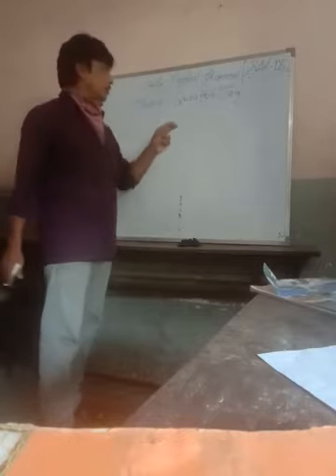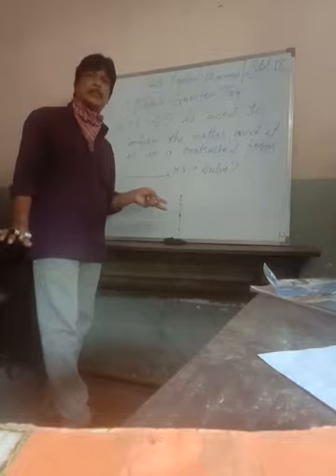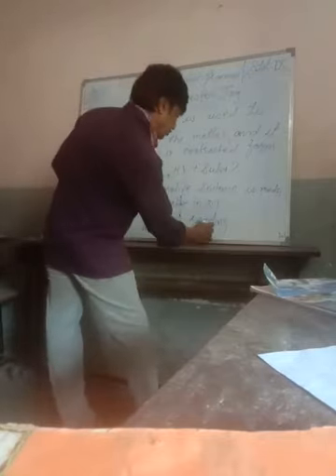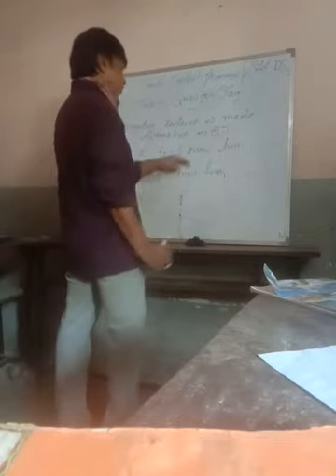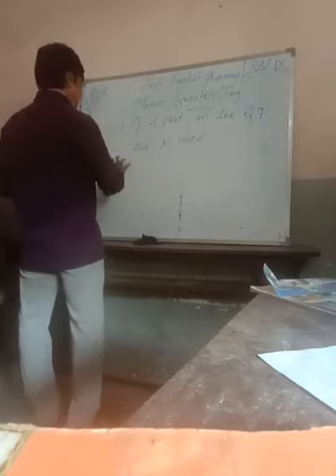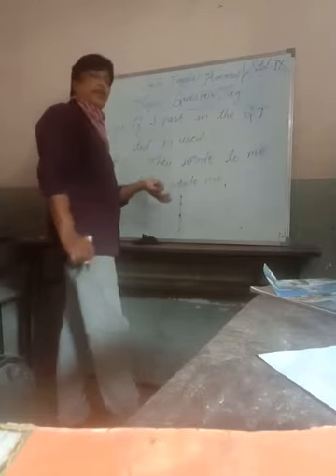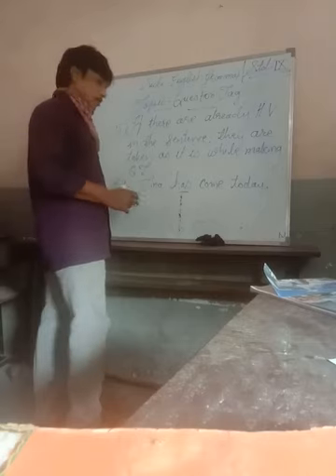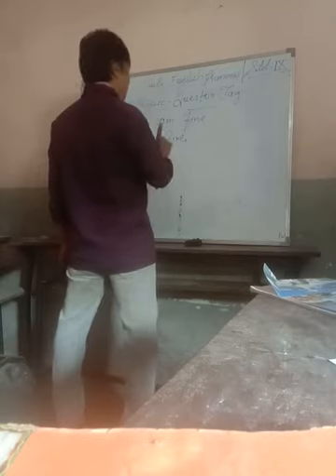IX std English grammar Question tag part 1 David sir